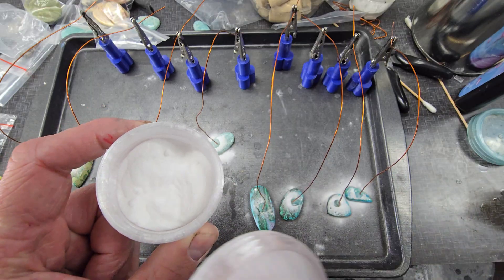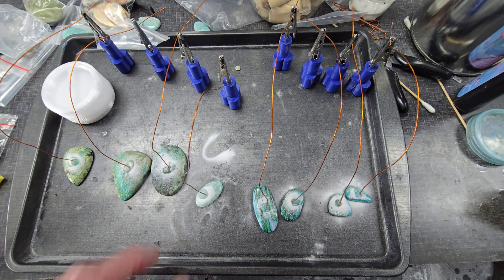Electroforming composition lessons (Tools in action)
magna clips